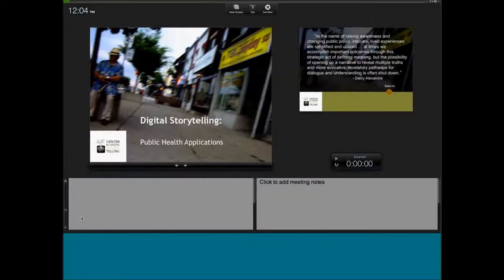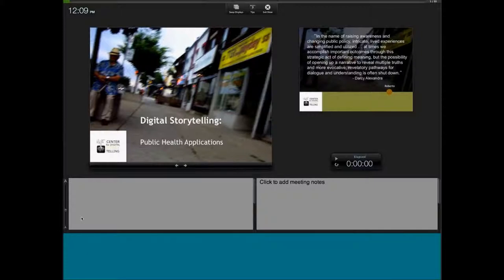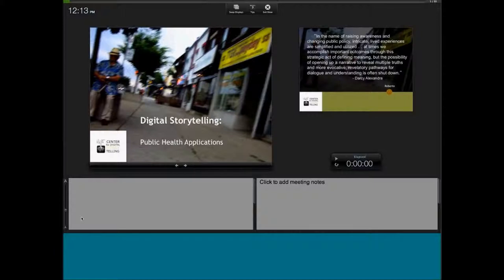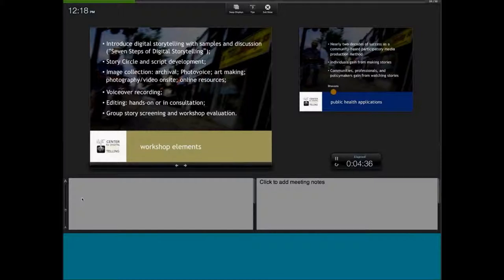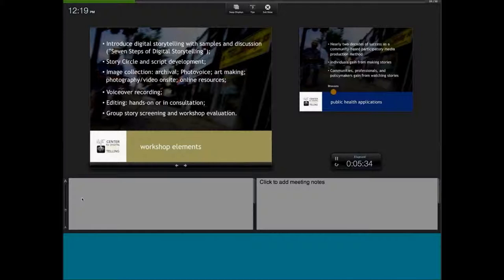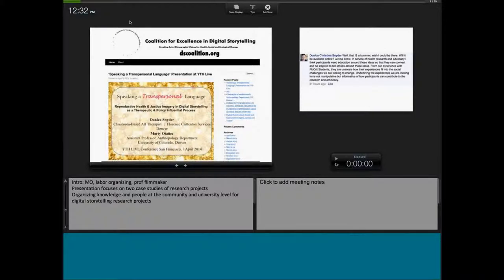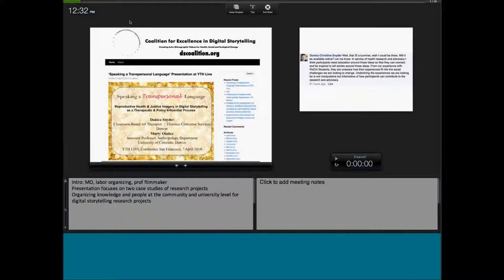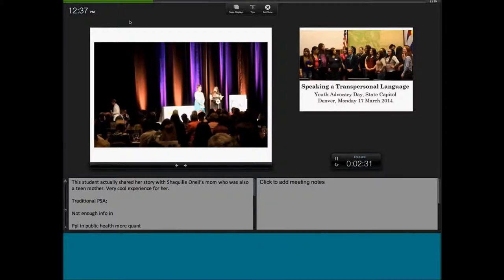QRMF April Meeting Webinar